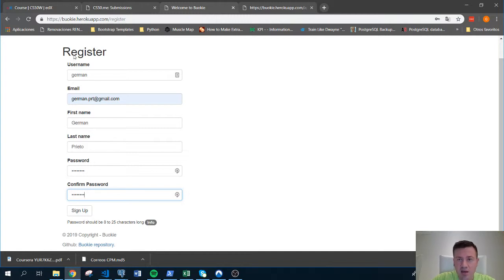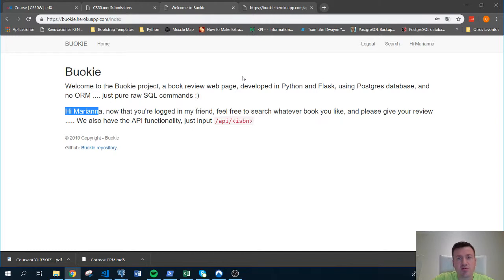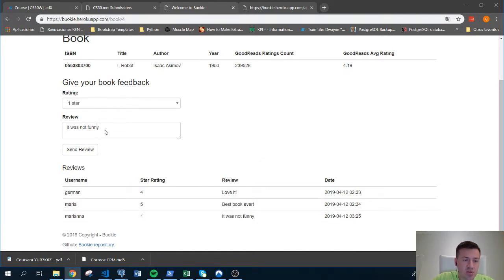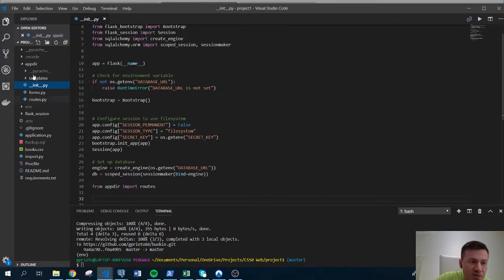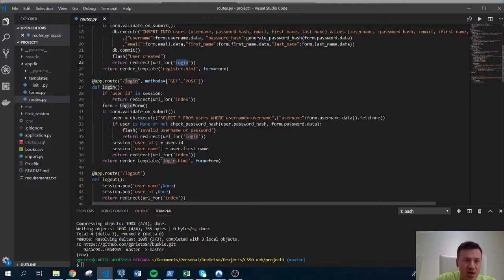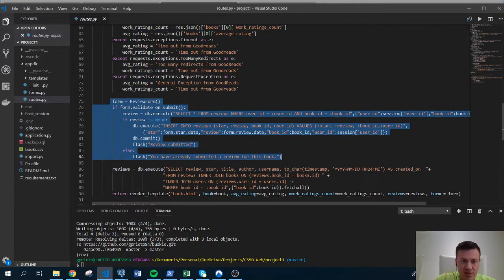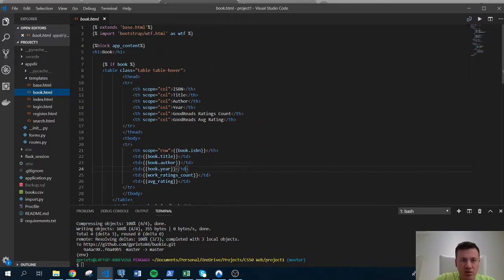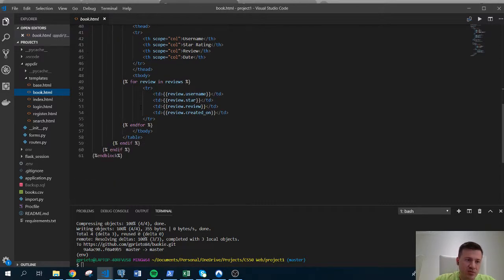German Prieto - CS50's Project 1 Web Programming with Python and JavaScript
This is the explanation of the the Project 1 for the HarvardX CS50's Web Programming with Python and JavaScript course.